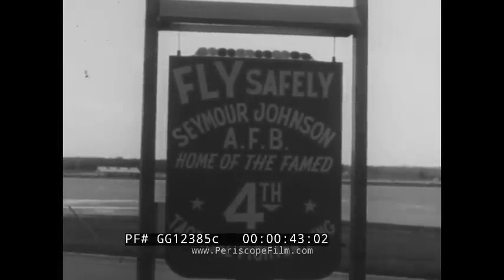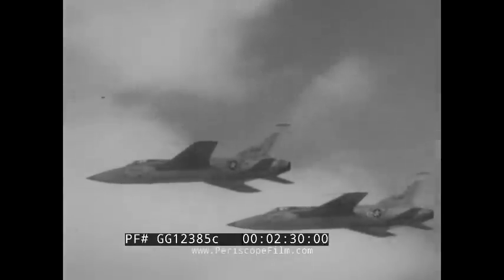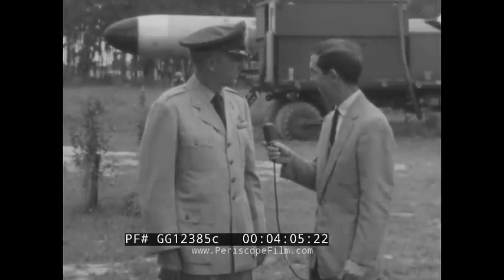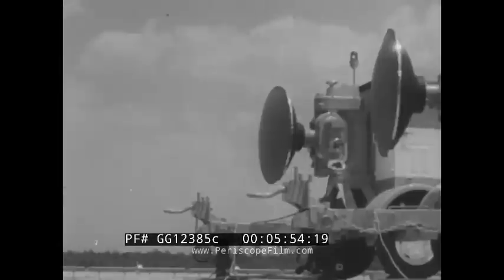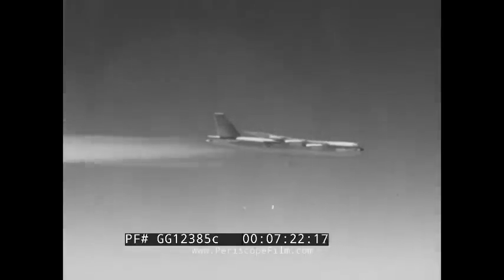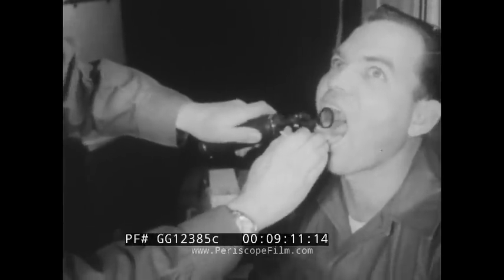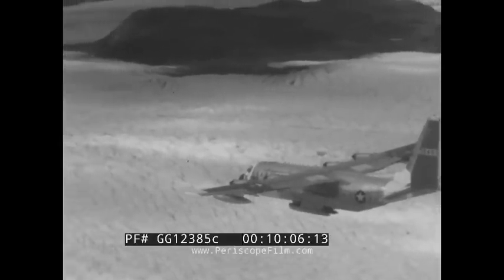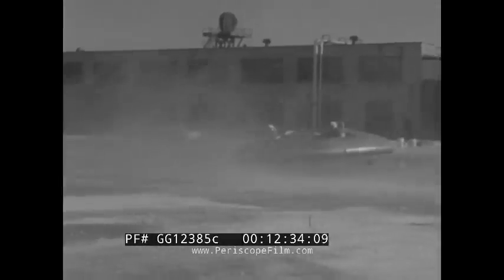" U.S. AIR FORCE NEWS REVIEW NO. 57 " 1959 AVROCAR PROJECT HOUND DOG & MACE MISSILE GG12385c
Dating to 1959, this U.S. Air Force newsreel contains segments about the following: (1)  Seymour Johnson Air Force Base is undergoing significant runway reconstruction, requiring the temporary relocation of the 4th Tactical Fighter Wing to Brookley Air Force Base in Alabama. (2) The 4th Tactical Fighter Wing, known for its distinguished history, is engaged in combat readiness training, including deployment under combat conditions. (3) Missile Demonstration: In Orlando, Florida, the 4504th Tactical Missile Training Wing demonstrates the deployment and launch of the TM-76 Mace missile on live television.(4)Testing of a new automatic landing system at the Federal Aviation Agency's experimental center in Atlantic City, which allows for hands-off landings. (5)
Missile Systems: Introduction of the GAM-77 Hound Dog missile and the GAM-72 Quail decoy missile, both designed to enhance the capabilities of the B-52 bomber. (6) An exercise at AIA Airbase tests the mobility and rapid setup of the 659th Tactical Hospital. (7) The 61st Troop Carrier Squadron's efforts to resupply Arctic outposts in Greenland, highlighting the challenges of operating in extreme conditions. (8) The development and testing of the Avrocar, a vertical takeoff and landing research vehicle.

0:43 - 1:01: Seymour Johnson Air Force Base is undergoing runway reconstruction, replacing 27,000 tons of old runway surface with enough concrete to build a 17-mile long two-lane highway.

1:03 - 1:18: The 4th Tactical Fighter Wing has been temporarily relocated to Brookley Air Force Base in Alabama. This deployment is part of their combat readiness training.

1:19 - 1:54: The 4th Tactical Fighter Wing, known for its history in two wars and producing 94 aces, is preparing for a training mission.

2:00 - 2:54: The film highlights the training and readiness of the 4th Tactical Fighter Wing, emphasizing their role in strengthening the United States Air Force's combat capabilities.

3:10 - 4:45: In Orlando, Florida, the 4504th Tactical Missile Training Wing demonstrates the deployment and launch of the TM-76 Mace missile on live TV.

4:48 - 5:43: At the Federal Aviation Agency's experimental center in Atlantic City, a new automatic landing system is being tested, which allows for hands-off landings.

6:07 - 7:12: The film introduces the GAM-77 Hound Dog missile and the GAM-72 Quail decoy missile, both designed to enhance the capabilities of the B-52 bomber.

8:07 - 9:34: An exercise at AIA Airbase tests the mobility of the 659th Tactical Hospital, showcasing their ability to set up a 50-bed hospital quickly.

9:42 - 10:41: The 61st Troop Carrier Squadron resupplies Arctic outposts in Greenland, highlighting the challenges of operating in extreme conditions.

11:02 - 12:43: The film concludes with a look at the Avrocar, a vertical takeoff and landing research vehicle developed by the Avro Aircraft Company.

The Avro Canada VZ-9 Avrocar is a VTOL aircraft developed by Avro Canada as part of a secret U.S. military project carried out in the early years of the Cold War. The Avrocar intended to exploit the Coandă effect to provide lift and thrust from a single "turborotor" blowing exhaust out of the rim of the disk-shaped aircraft. In the air, it would have resembled a flying saucer.

Originally designed as a fighter-like aircraft capable of very high speeds and altitudes, the project was repeatedly scaled back over time and the U.S. Air Force eventually abandoned it. Development was then taken up by the U.S. Army for a tactical combat aircraft requirement, a sort of high-performance helicopter. In flight testing, the Avrocar proved to have unresolved thrust and stability problems that limited it to a degraded, low-performance flight envelope; subsequently, the project was cancelled in September 1961.